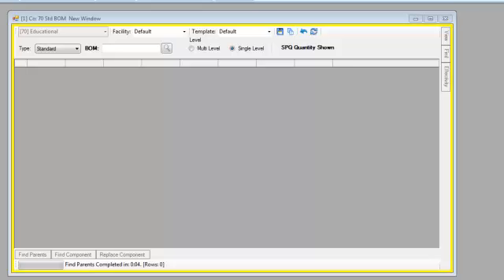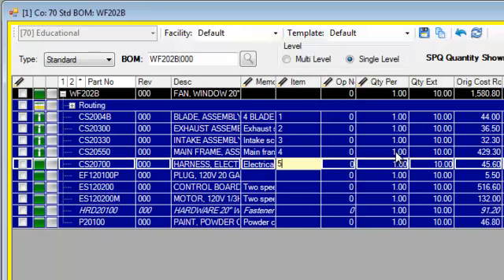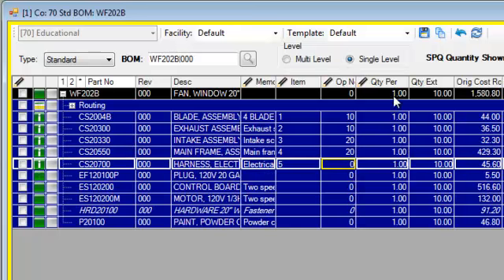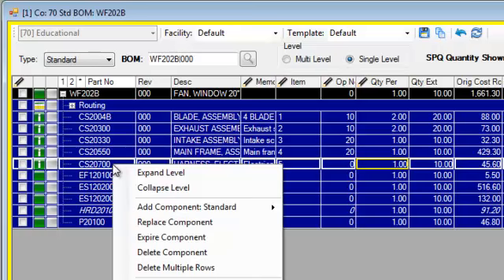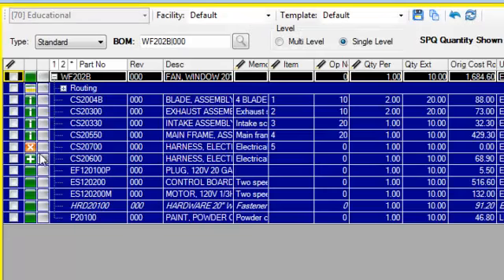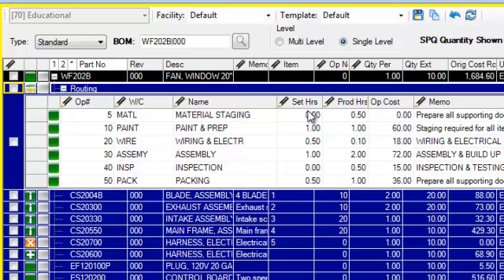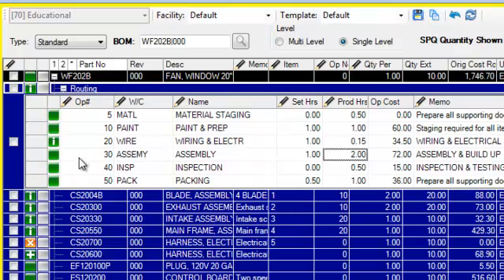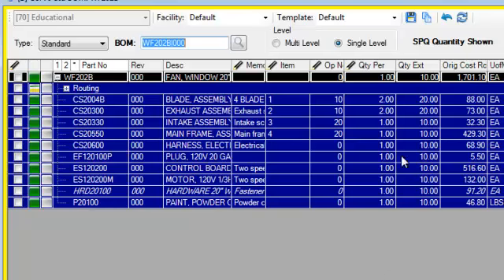BOM Manager for Made2Manage Editing Standard BOM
This video demonstrates the Grid Style Editing capabilities for a Standard BOM within Bill of Material Manager for Made2Manage.